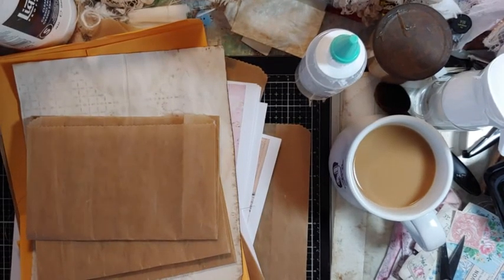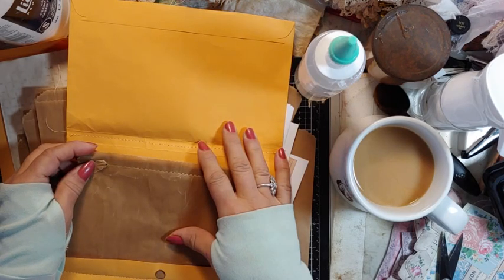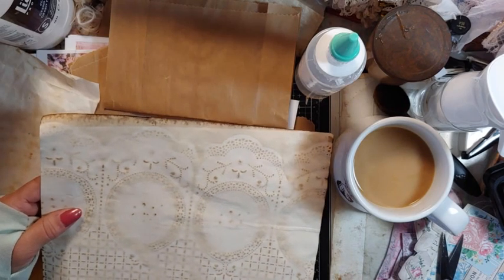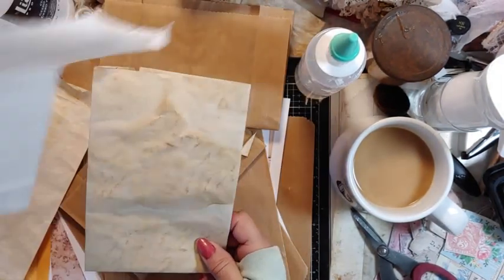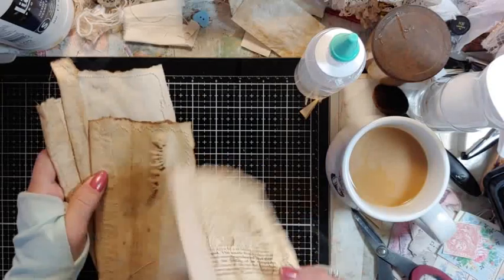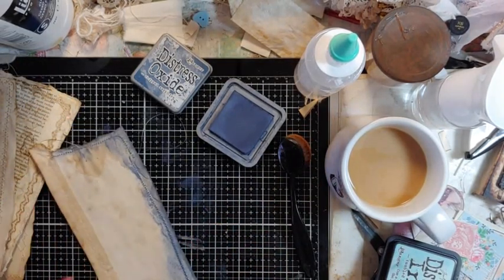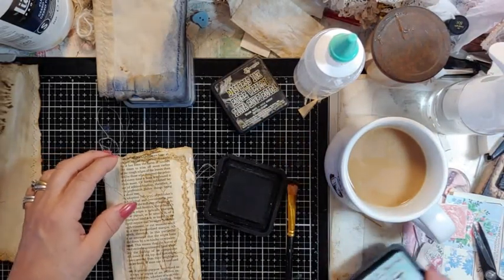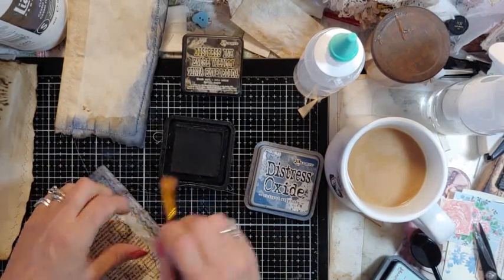Let's Craft/ Items you need for Live craft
hello my hello my crafty friend here are some items that you will need for Friday night live it'll be November 6th 7:30 eastern time with Maggie white. You will need bags a variety, glue and or double-sided tape, ephemeral Trim, paper. so let's have some fun see you soon. Hugs Laurie